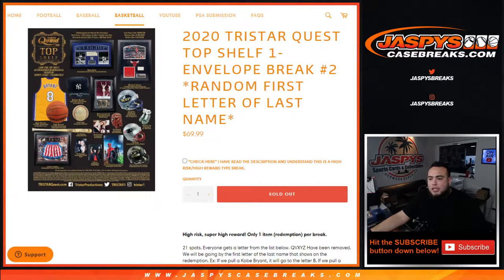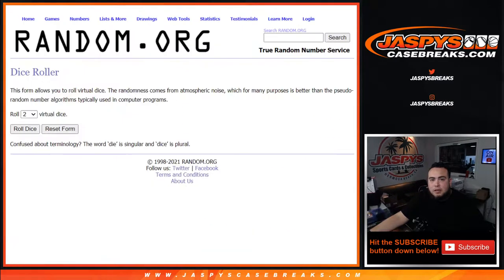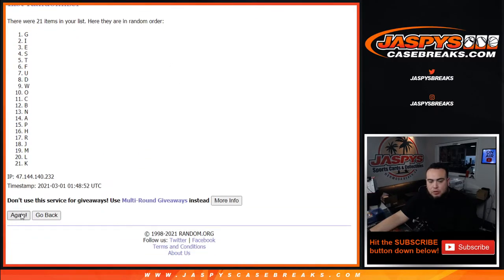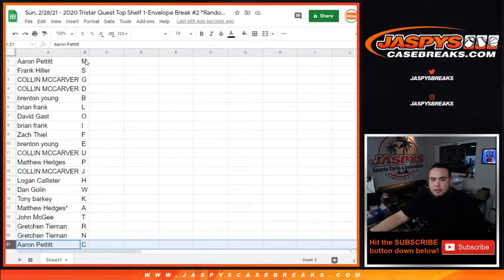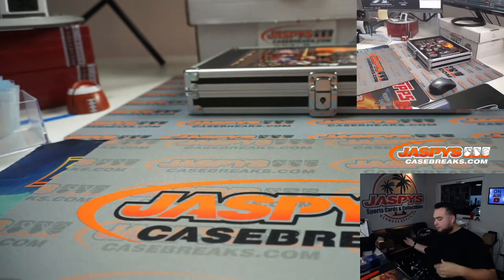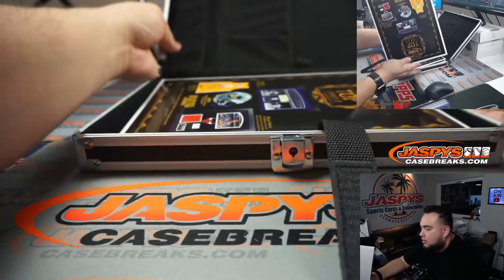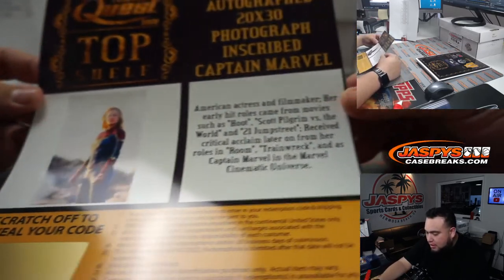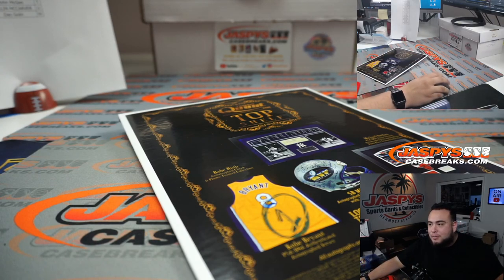Sun. 2/28/21 - 2020 Tristar Quest Top Shelf 1-Envelope Break #2 *Random First Letter of Last Name*